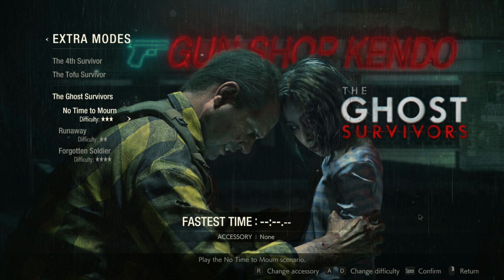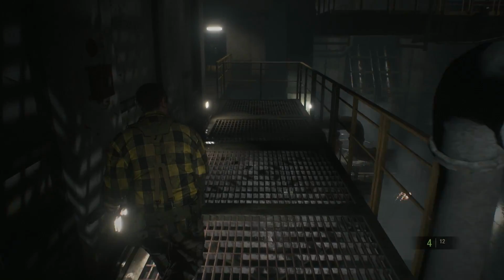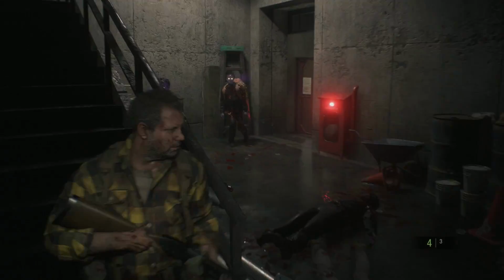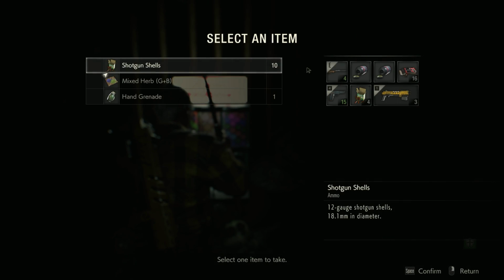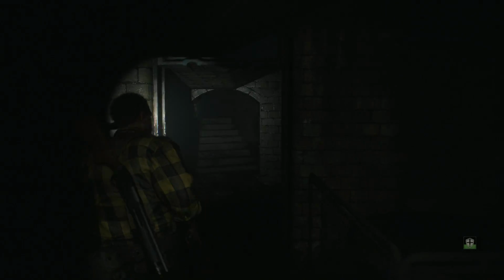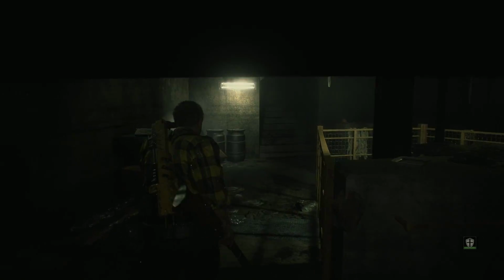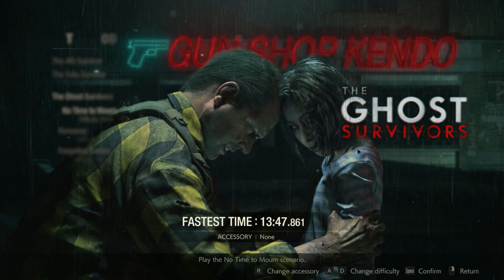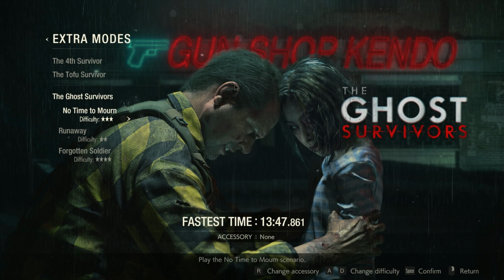Resident Evil 2 Remake - The Ghost Survivors DLC - Part 1 - "No Time To Mourn" | DanQ8000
"NO TIME TO MOURN"
Resident Evil 2 Remake
The Ghost Survivors DLC - Part 1
With Commentary
PC Gameplay
1080p 60 FPS

About The Game:

Resident Evil 2 is a survival horror game developed and published by Capcom. A remake of the 1998 game Resident Evil 2, players control rookie police officer Leon S. Kennedy and college student Claire Redfield as they attempt to escape from Raccoon City during a zombie apocalypse. It was released for the PlayStation 4, Windows, and Xbox One on January 25, 2019.